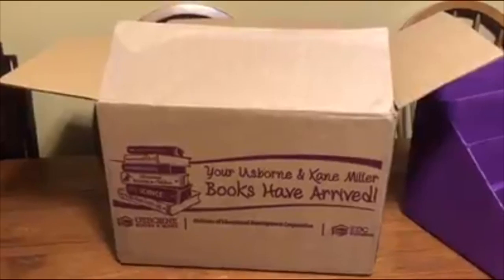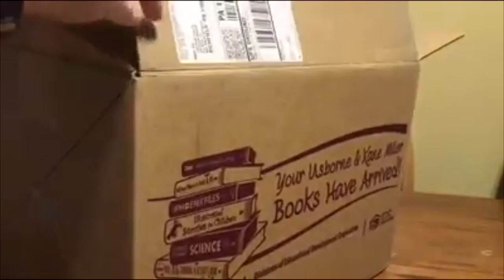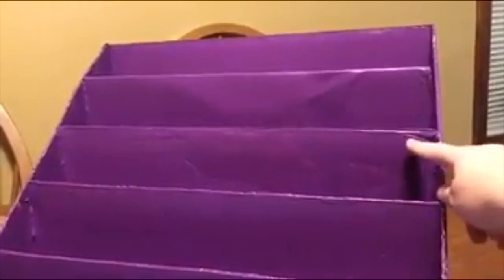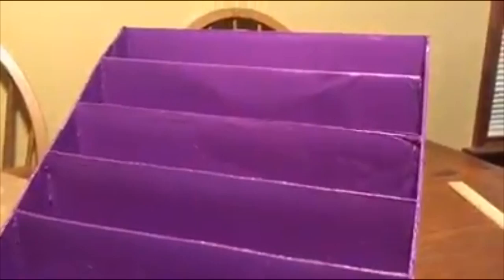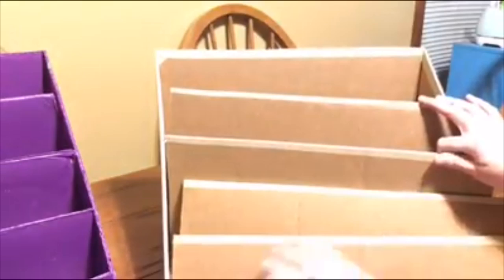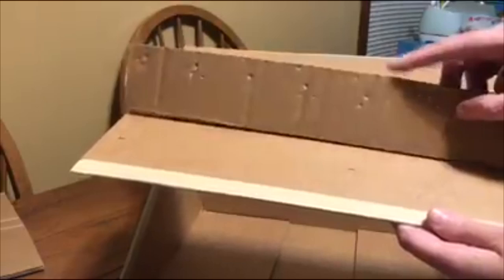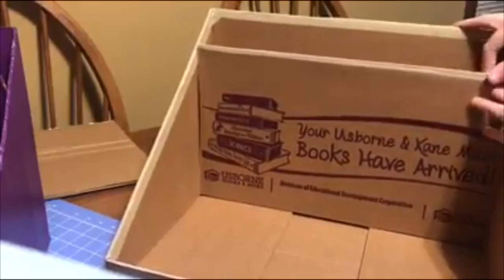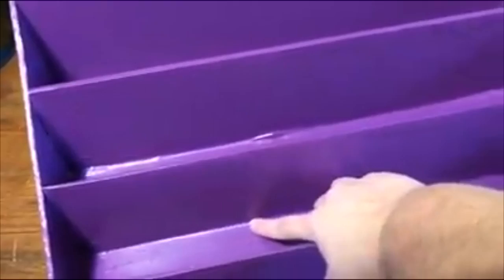How To... Booth Bookshelf DIY